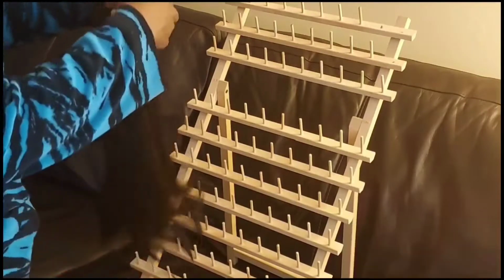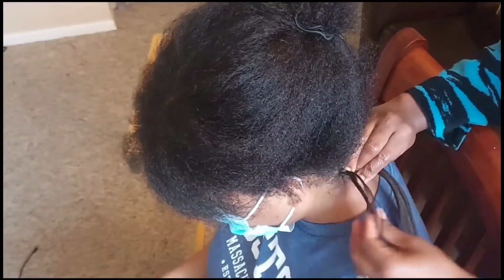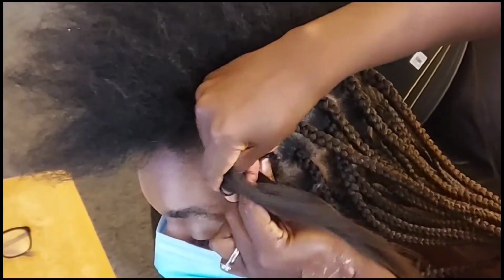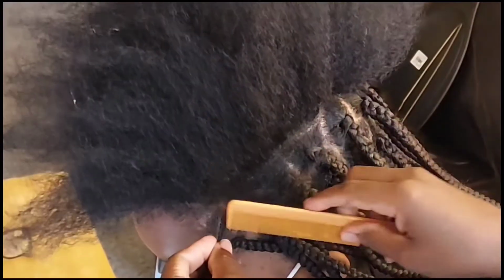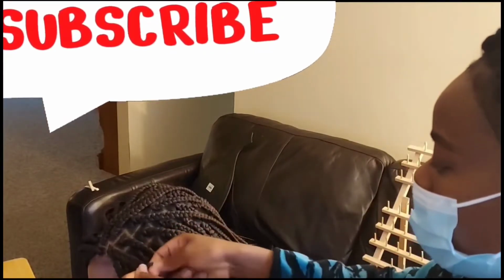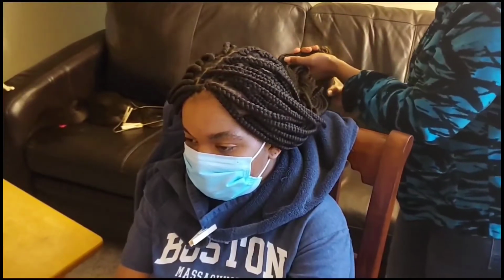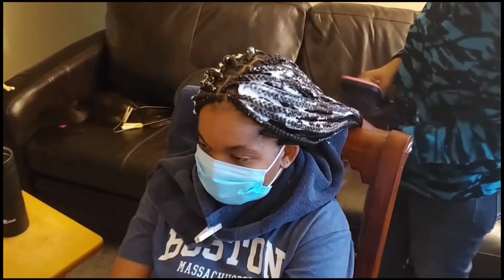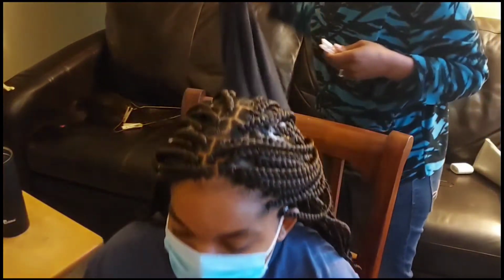TUCK BOX BRAIDS/ BOX BRAIDS Tutorials/ TUTORIALS EXENSION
How To BOX BRAIDS FOR BEGINNERS  ,BOX BRAIDS  Tutorials  ,Easy Way To Do BOX BRAIDS
hello Guys in today's video M going to show you how to do BOX braids on some one else hair , How to grip hair , how to tuck hair so it will last long in a protective  style . thank you for watching

PRODUCT  USE IN THE VIDEO ARE

brush blow dryer

hair rack

pre- stretched hair

My video on how to flat twist your hair

howtoboxbriads